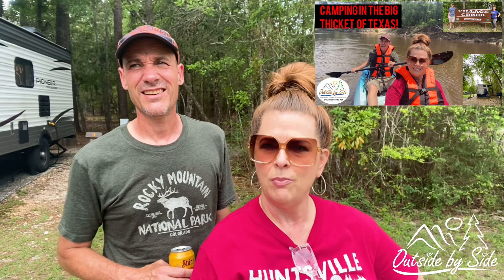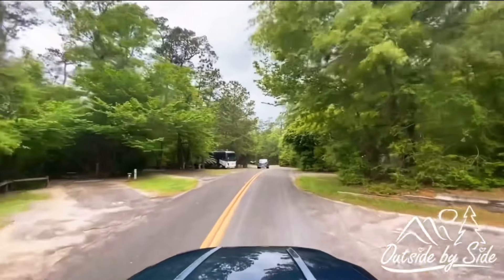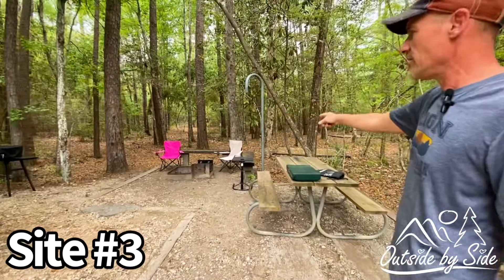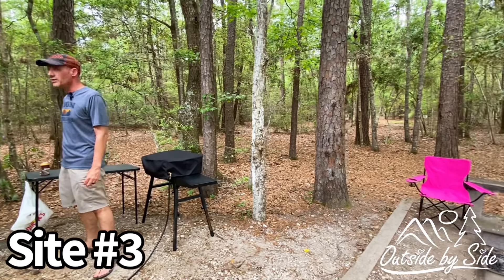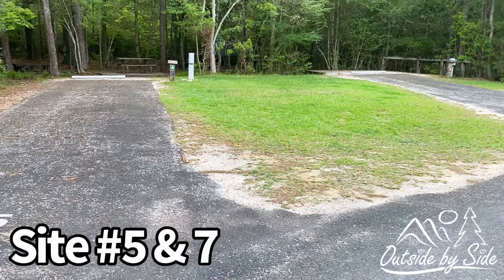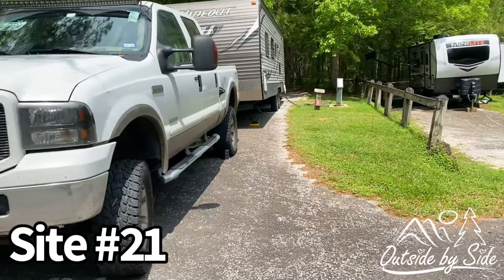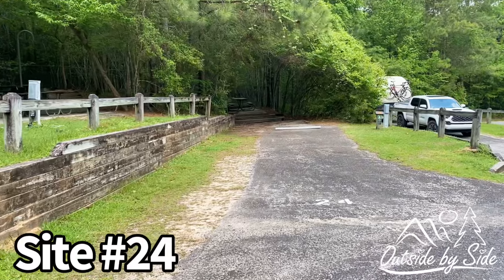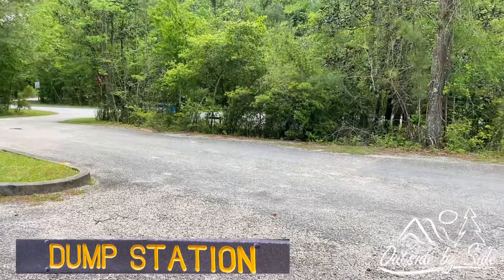Our Top Campsites Picks at Village Creek State Park in Texas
We had such an amazing experience at Village Creek State Park and wanted to share our favorite campsites in the Hilltop camping loop. We understand that it’s hard to see the entire picture on the Texas State Park website when trying to book a campsite and hope this video helps you find the best campsite for your needs.

This video is a follow up to our Village Creek State Park full park review you will enjoy if you plan on visiting.